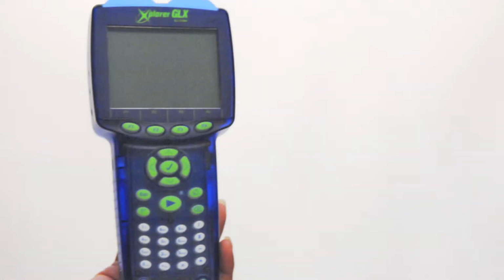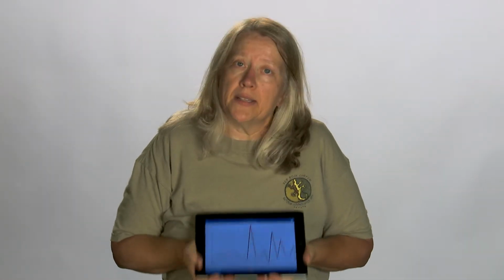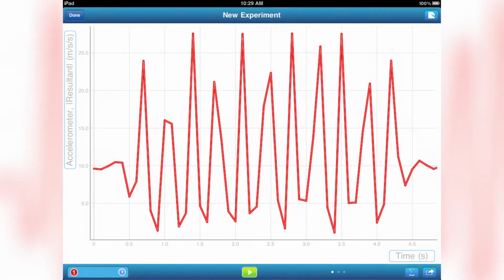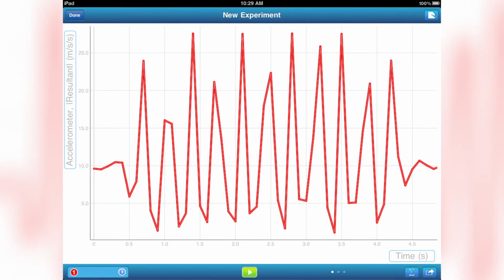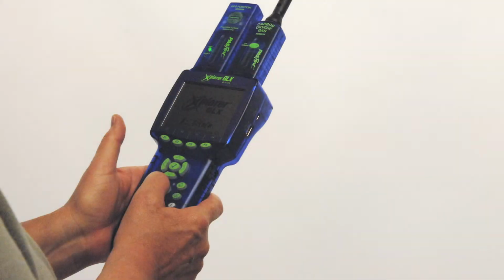2011 - 2012 Endowed Chairs: Mary Beck